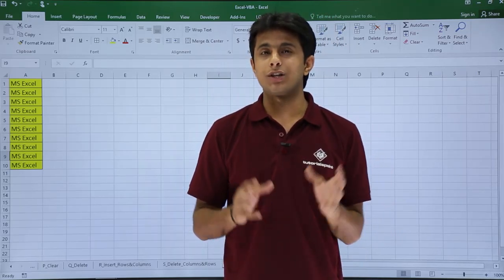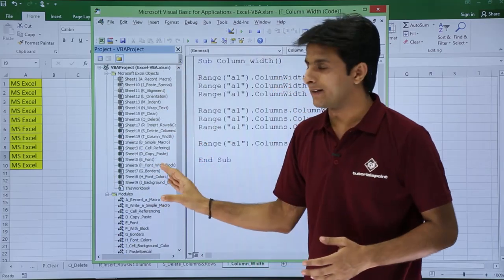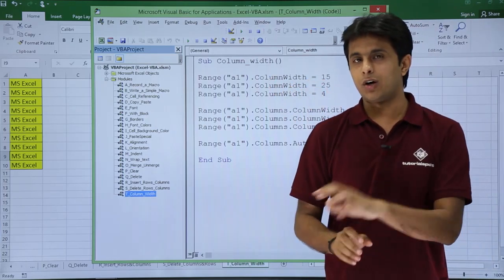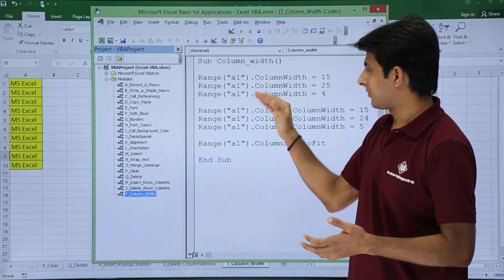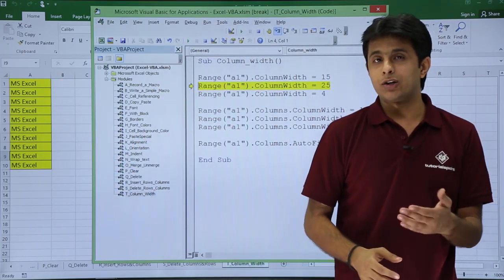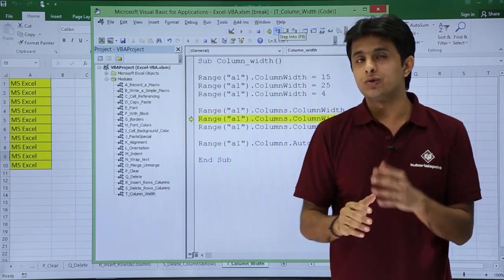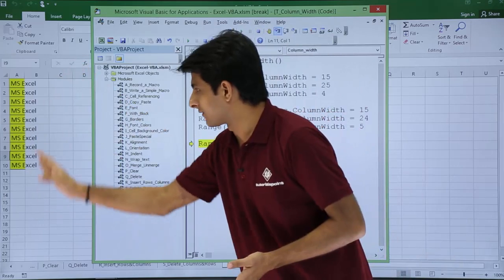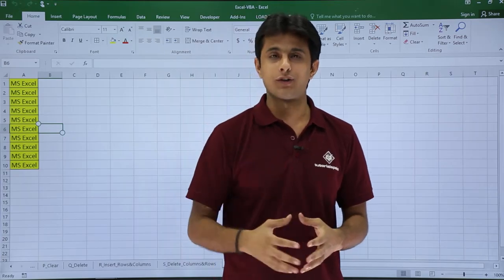Excel VBA - Column Width